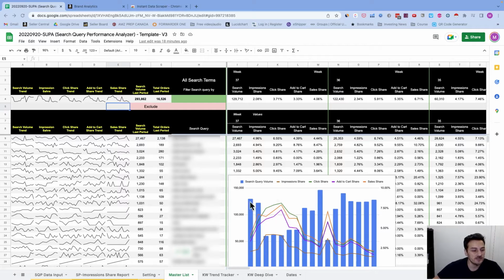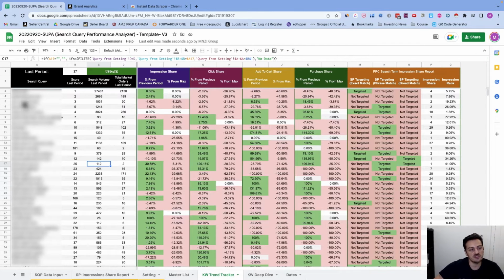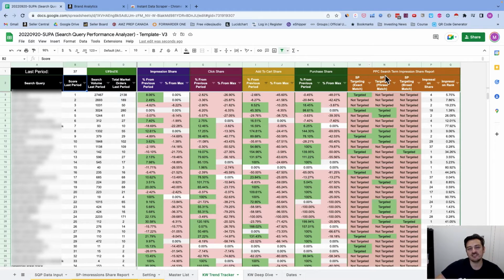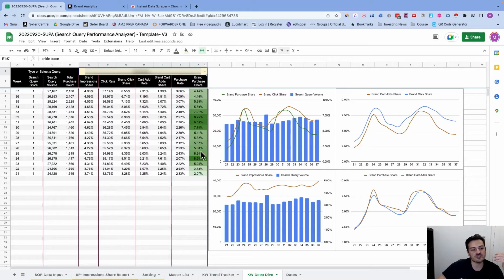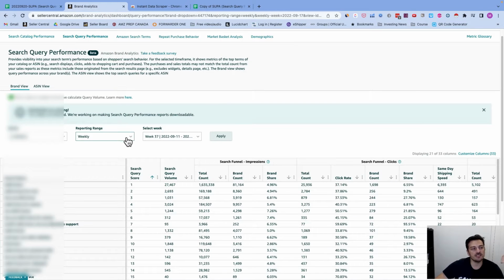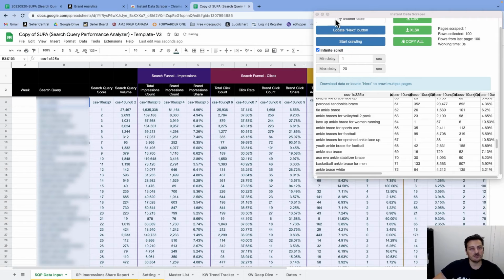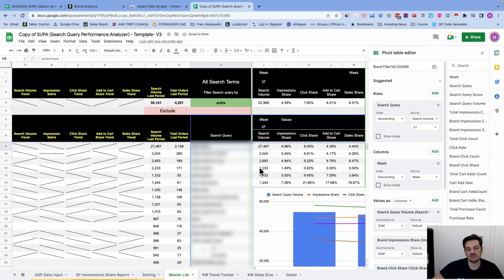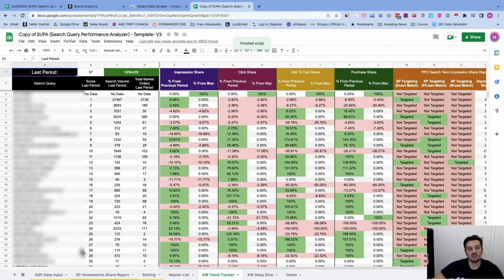How to Use SUPA V3.0 (Search Query Performance Analyzer)Template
Search Query Performance is one of Amazon's best features recently released.

It has many use cases for brands, Amazon sellers and marketers. SUPA template can help you speed up the process of extracting and analyzing Search Query Performance data.